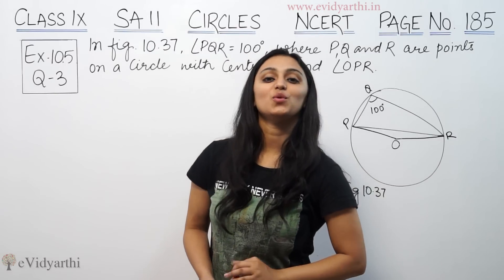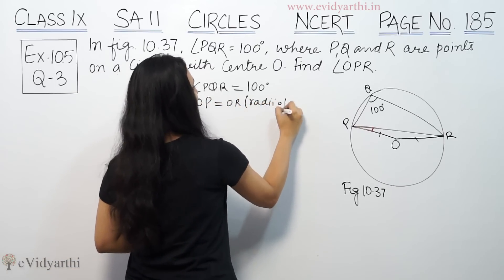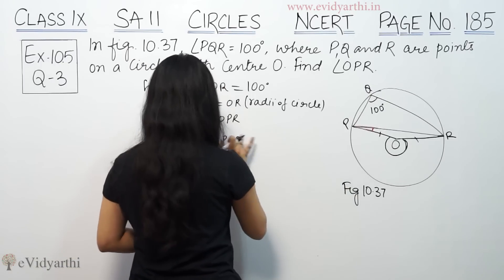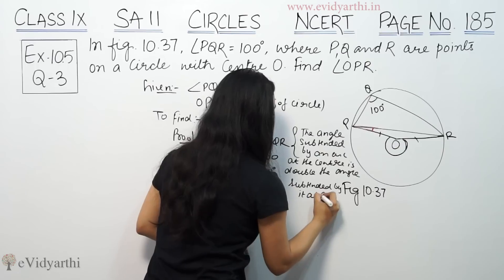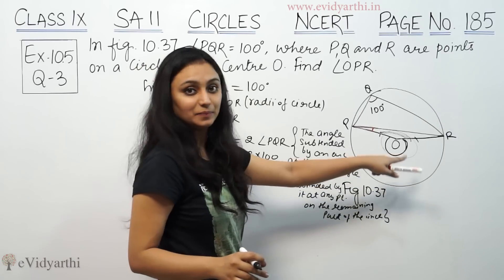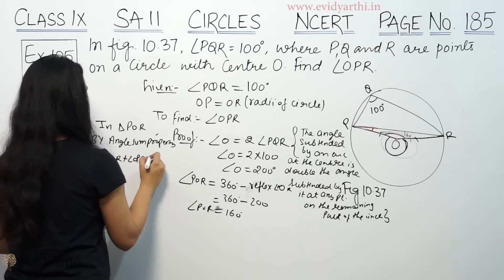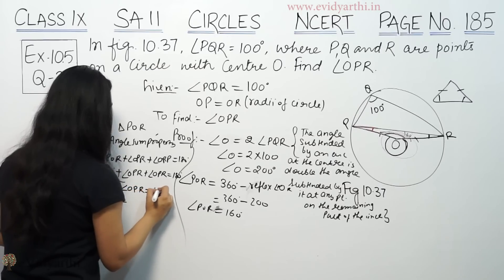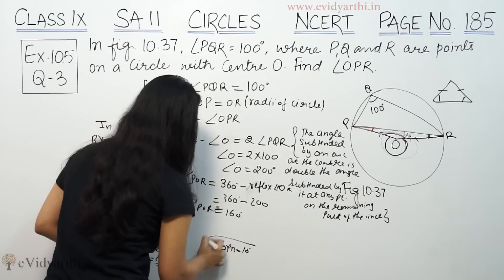Q 3, Ex. 9.3, Page No 128, Circles, Chapter 9 NCERT Class 9th Maths, New Syllabus 2023 CBSE